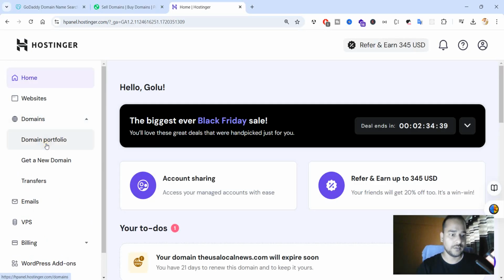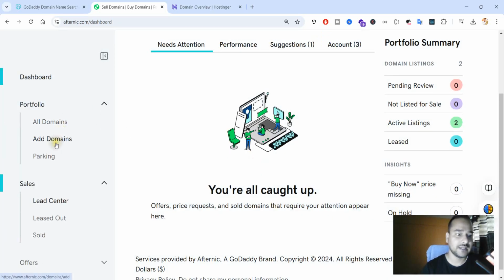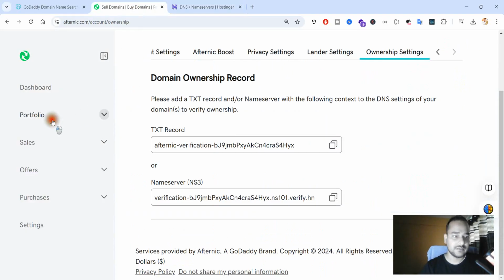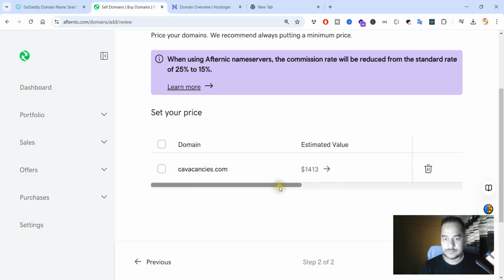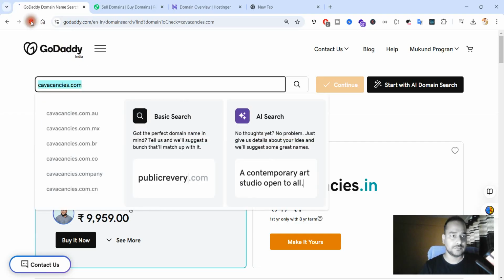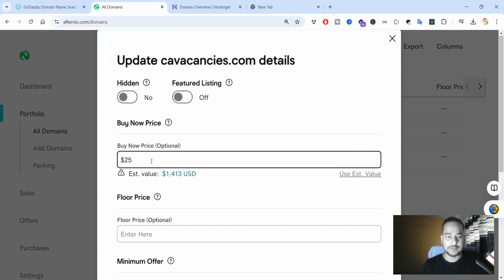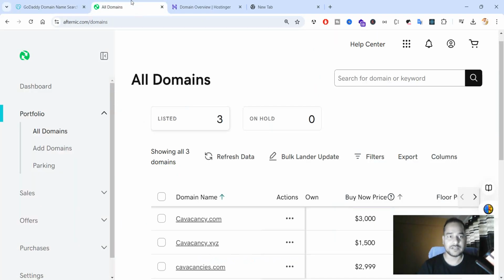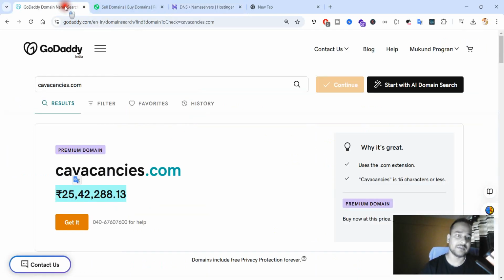How to Sell Your Domain for Higher Prices on GoDaddy. Afternic Setup & Adding TXT Value in Hostinger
Learn how to maximize your domain sales with this step-by-step guide! In this video, I’ll show you how to list your domain on GoDaddy through Afternic.com to attract premium buyers and sell at a higher cost. Plus, I’ll walk you through adding a TXT record on your DNS using Hostinger’s domain server. Perfect for beginners and domain investors!

Buy My Favorite Items